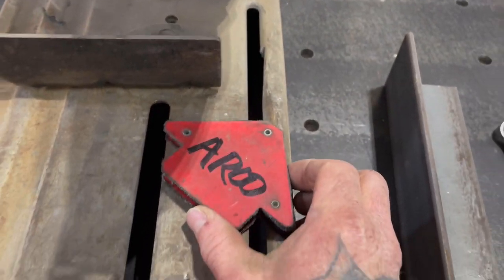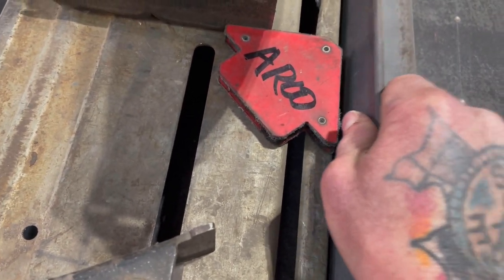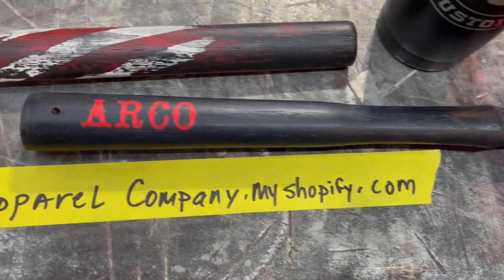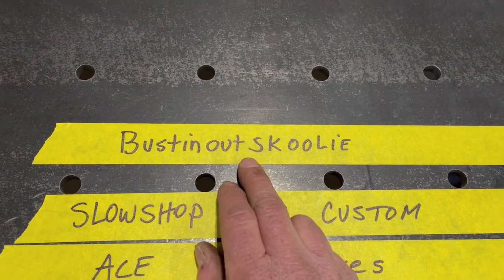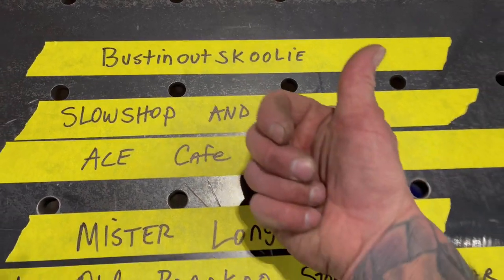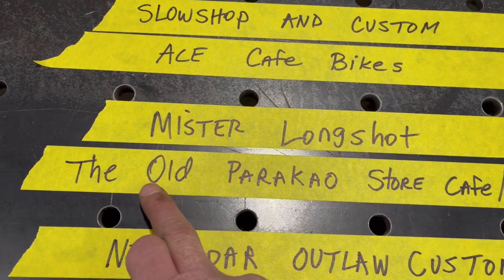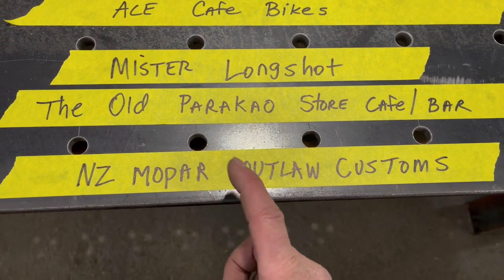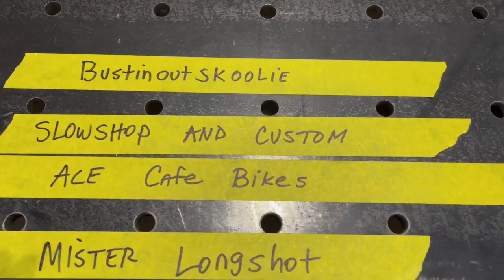Cutoff saw tech tip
THE OLD PARAKAO STORE CAFE/BAR
NZ MOPAR OUTLAW CUSTOMS
MISTER LONGSHOT
SLOWSHOP & CUSTOM
BUSTINOUTSKOOLIE
DG RETRO CUSTOMS